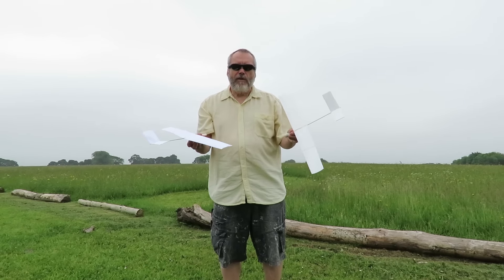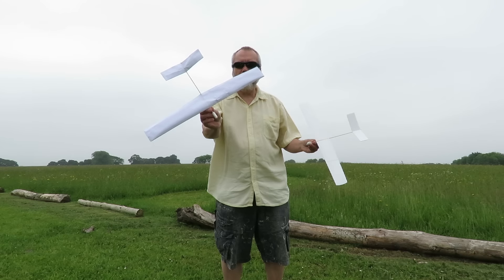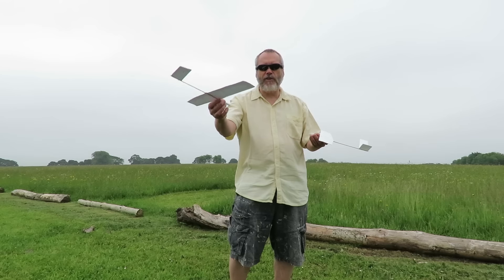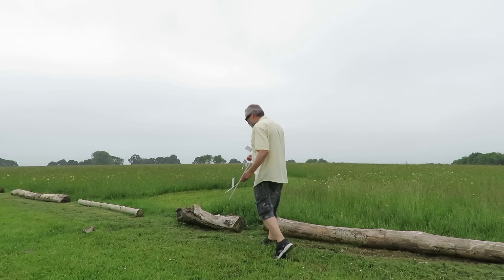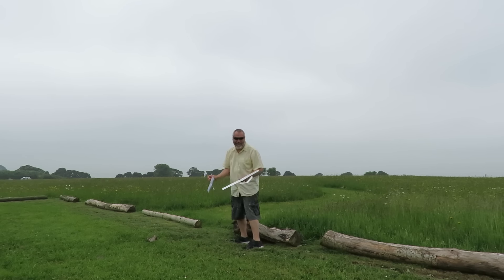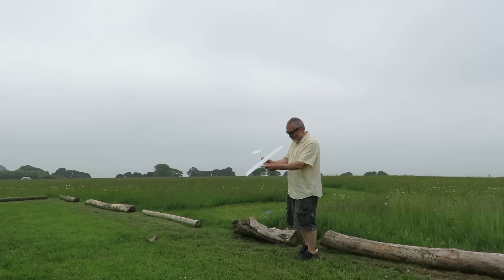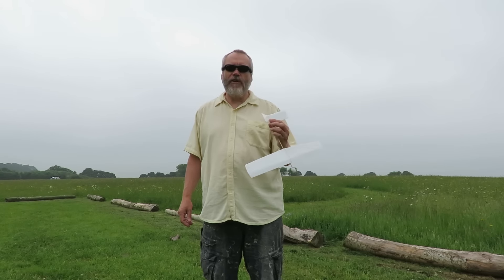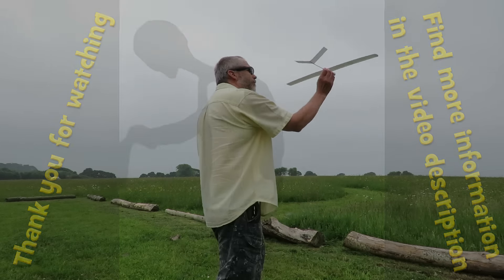Paper and BBQ skewer plane - Styrofoam Plate Alternative - First test flights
Main components
Styrofoam plates
bbq skewer
Sticky tape
Hot glue
Gorilla Glue
Bluetack

Main Tools
Sharp knife
Scissors